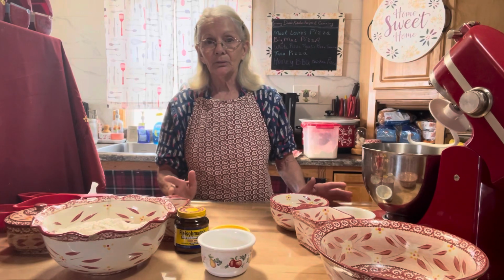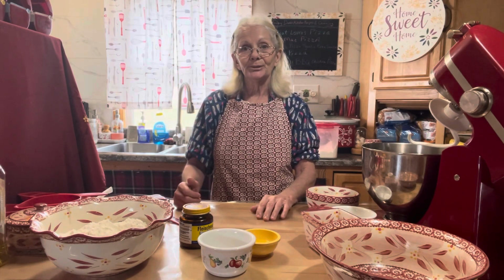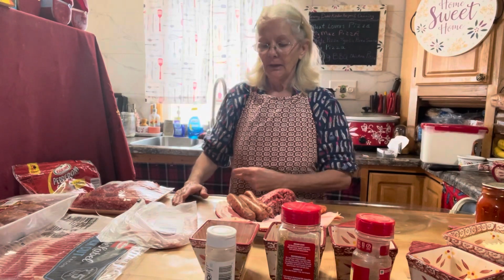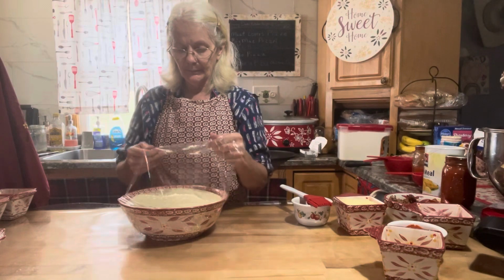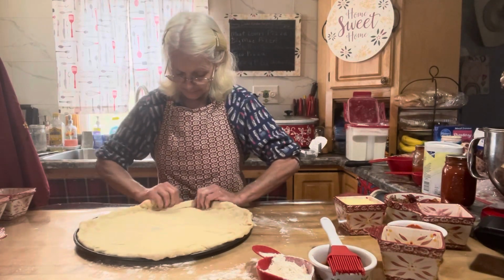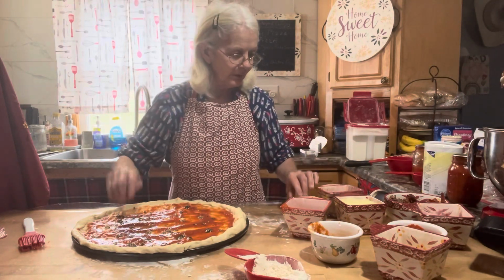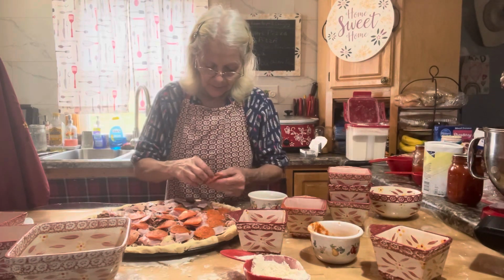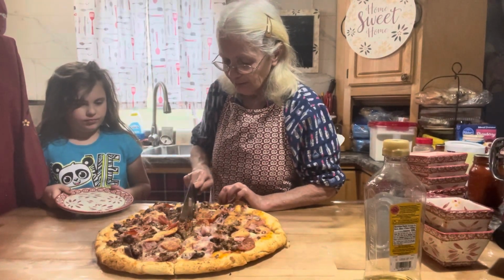Meat Lovers Pizza and also Pizza Dough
Ham, bacon, ground beef and Italian sausage.